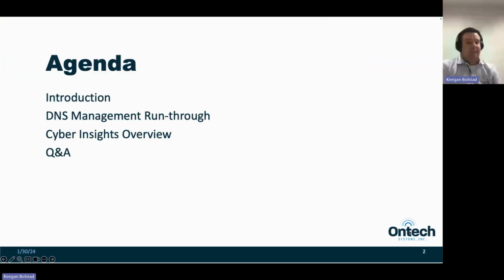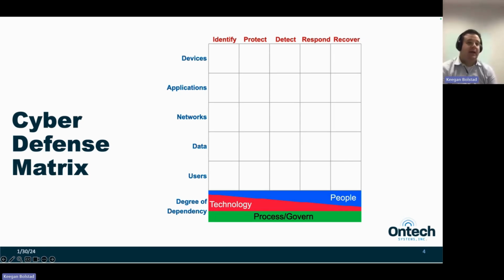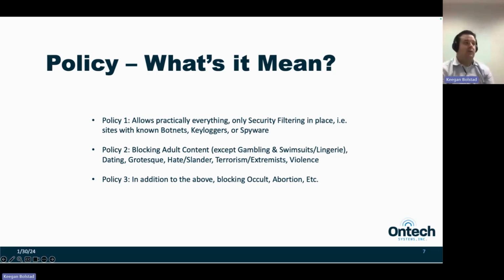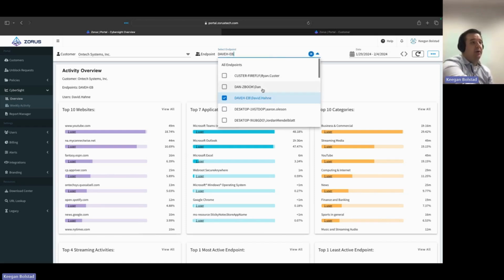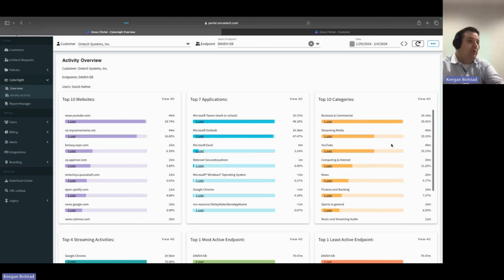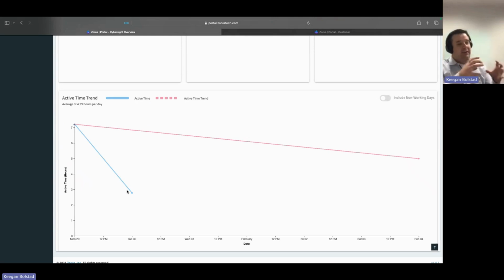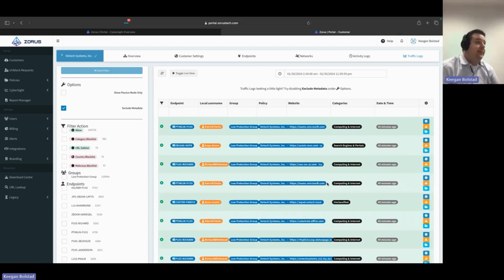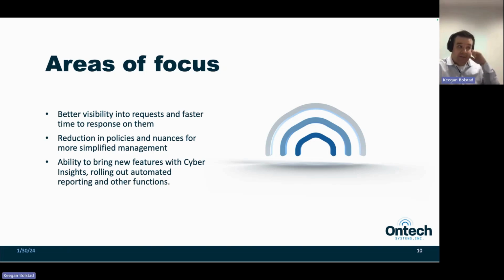DNS Web Protection for the Modern Era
South Eastern Wisconsin's top cybersecurity partner, Ontech Systems, Inc. discusses the importance of DNS web protection for businesses.